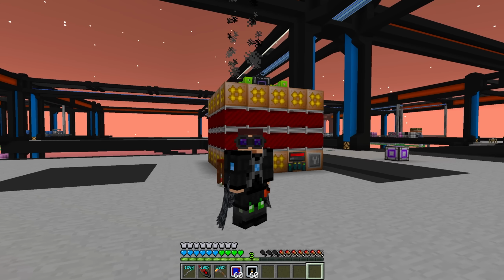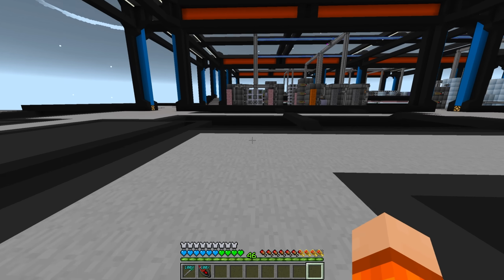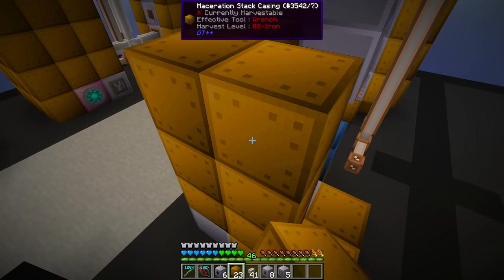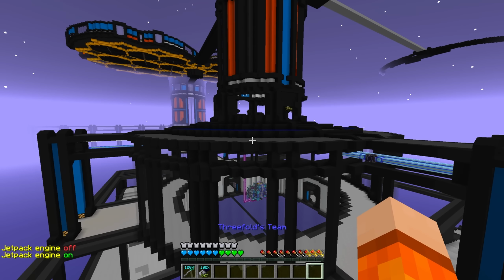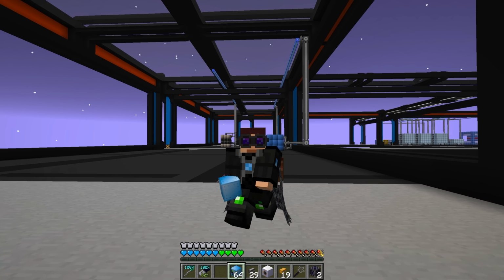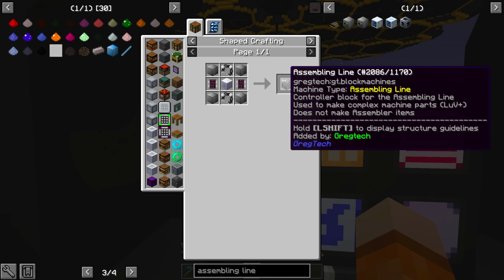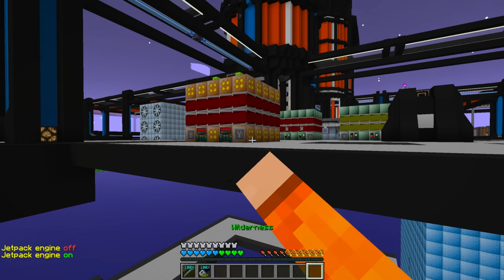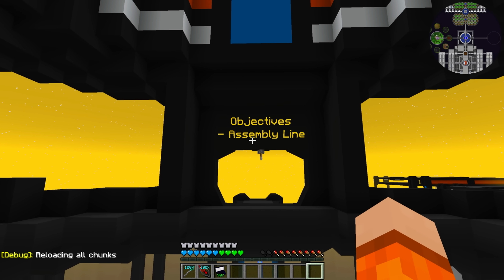Gregtech New Horizons S2 72: Mega Expensive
This episode we automate one of the final things needed for IV components, Advanced Glue. The Ore Processing system also receives a massive overhaul to be able to keep up with the input rate of raw materials from the Miners. Additionally, we address the speed at which we cool Hot Ingots from the new Blast Furnaces and craft everything we need for the The Assembly Line!